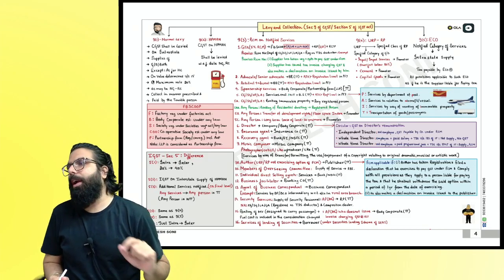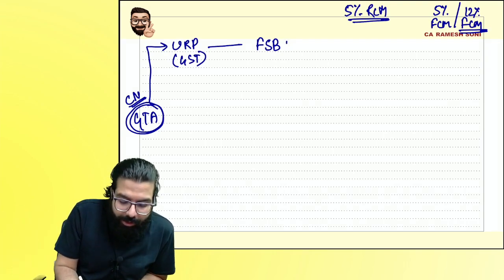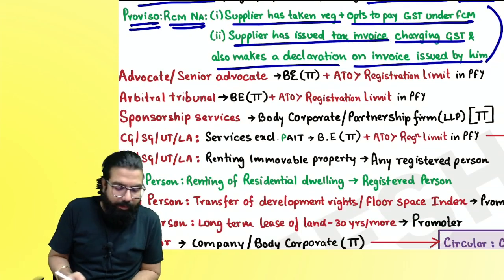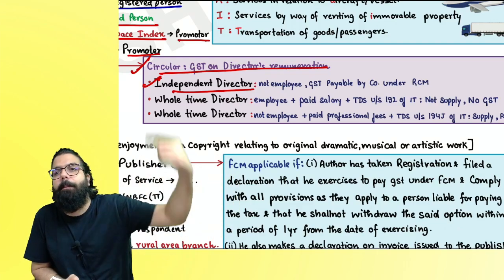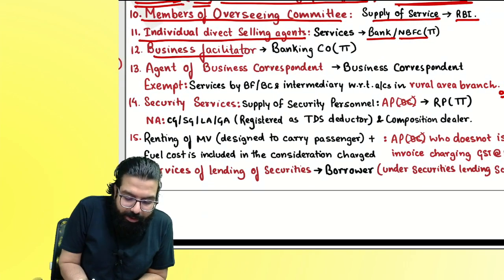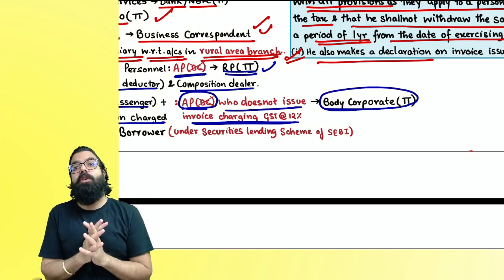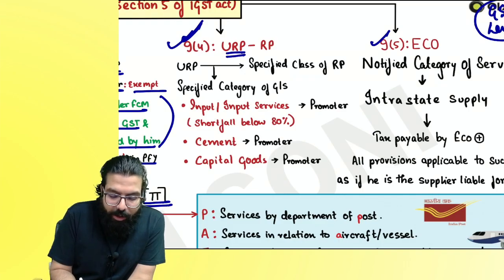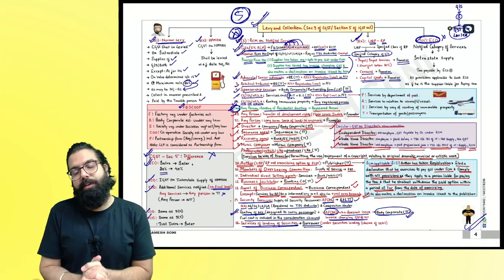Chapter 3 Charge of GST inlcuding amendments | CA Inter | GST Revision | May 2023